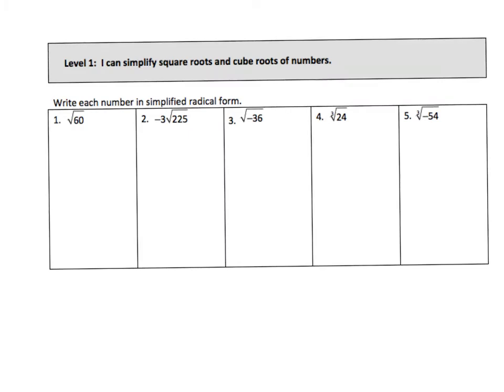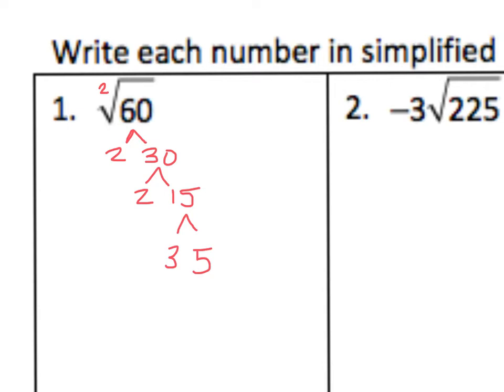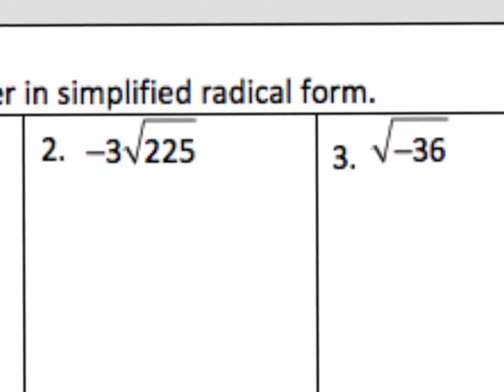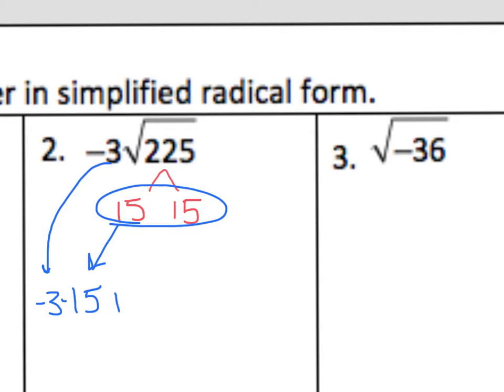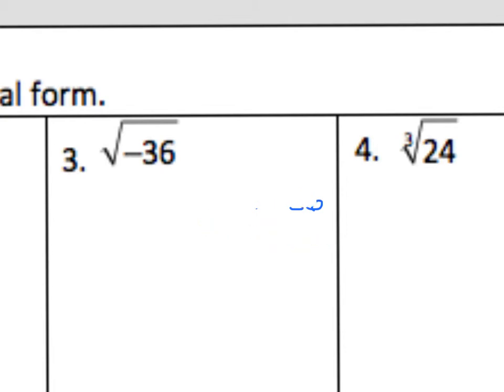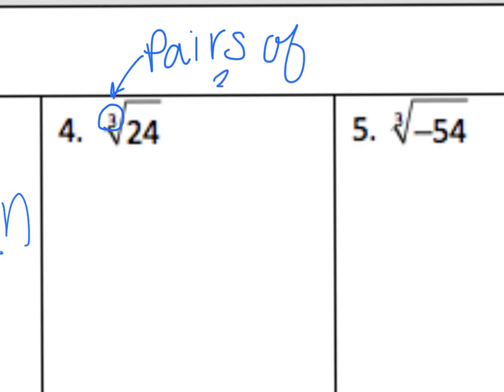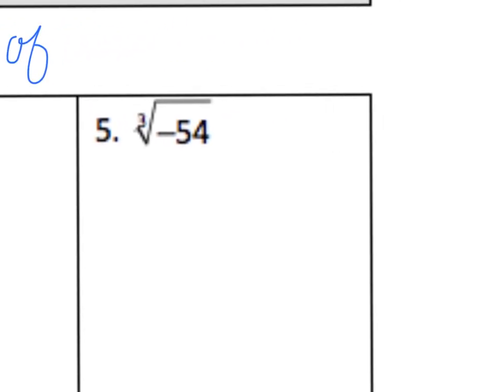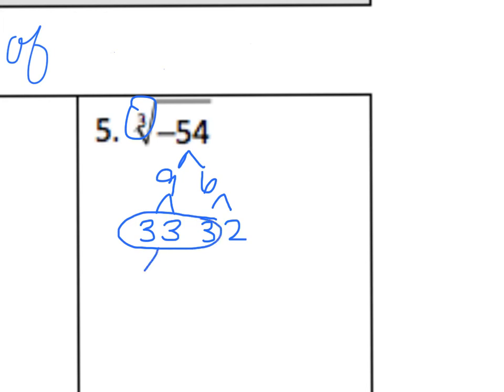474_2.2_level_1_notes